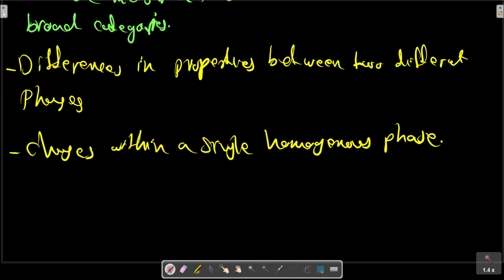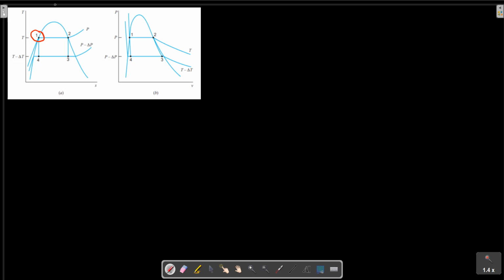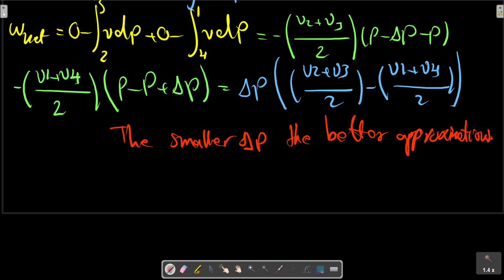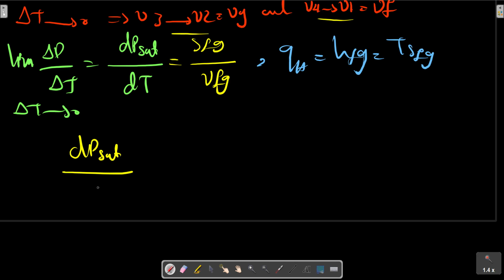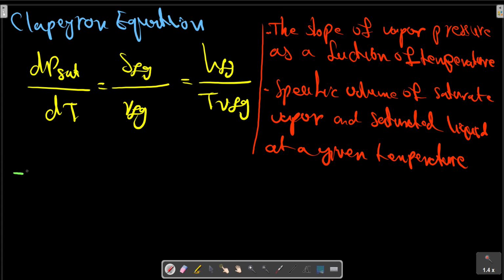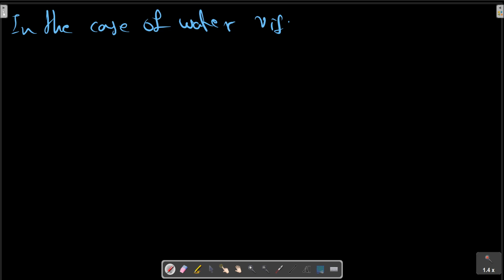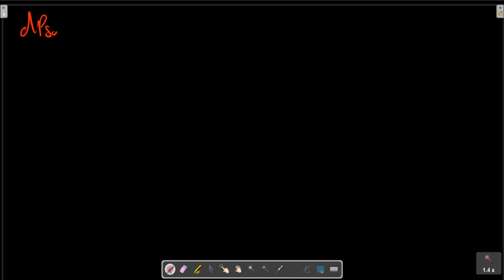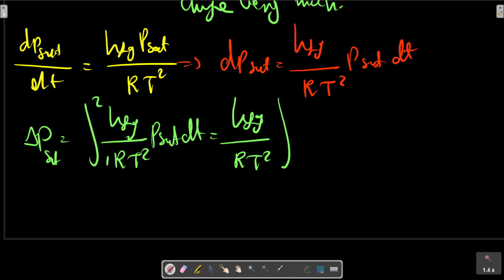Fundamental of thermodynamics, Chapter14, Thermodynamic Relations, PART2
THE CLAPEYRON EQUATION